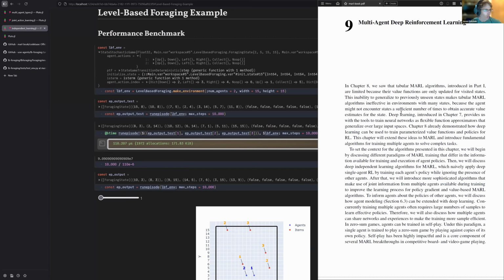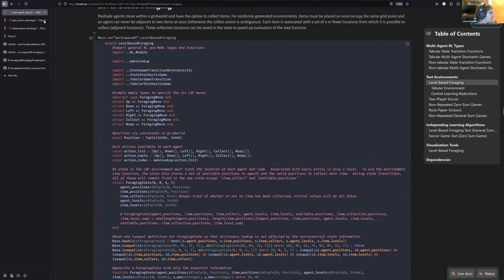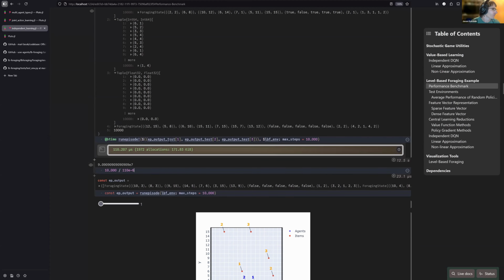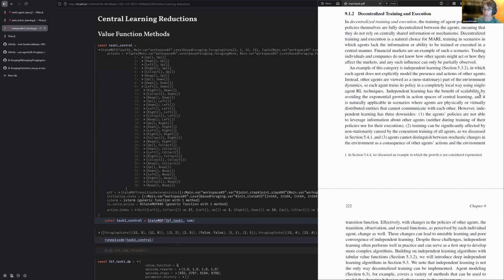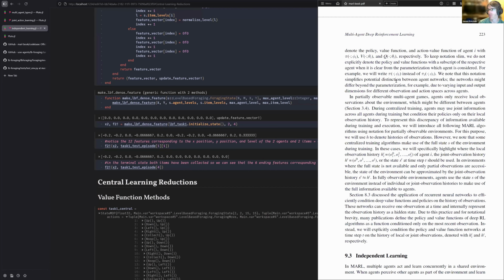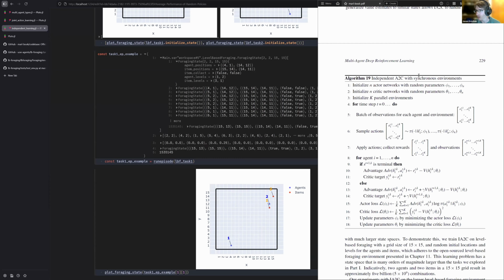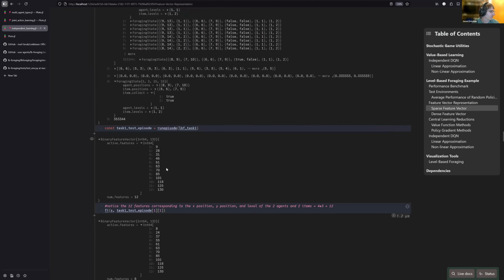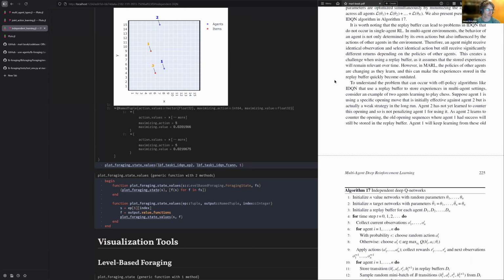Multi-Agent Reinforcement Learning Chapter 9: Independent Learning with Approximation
Live recording of online meeting reviewing material from "Multi-Agent Reinforcement Learning: Foundations and Modern Approaches" by Stefano V. Albrecht,  Filippos Christianos,  Lukas Schäfer.  In this meeting we begin Chapter 9 which covers how deep learning techniques can be applied to the multi agent problem.  We revisit central learning reductions and apply them to a non-tabular version of the level based foraging example.  These reductions allow one to use any technique from single agent reinforcement learning but require a larger action space and a scalar reduction of the reward signal.  In the case of LBF, we can simply use the sum of rewards across the agents.

We conclude by extending independent learning to the non-tabular multi agent environment and introduce independent DQN and independent actor critic algorithms.  Both methods treat each individual agent as a learner in the environment with the other agents behavior simply influencing the environment without being used directly.

The links shown at the beginning of the video can be accessed from the slide deck linked above.  There are more detailed discussions of the policy gradient theorem and algorithms based on it in those videos and notes.